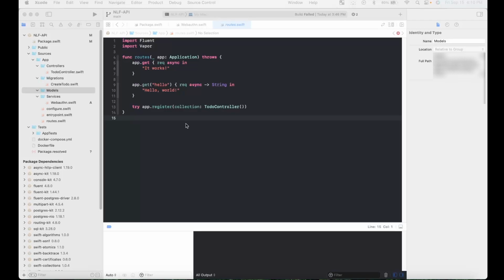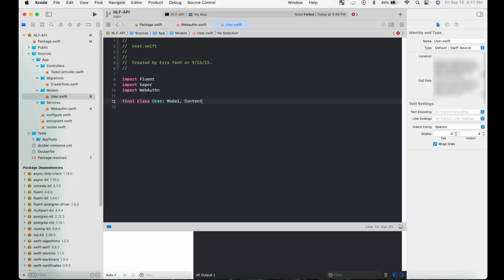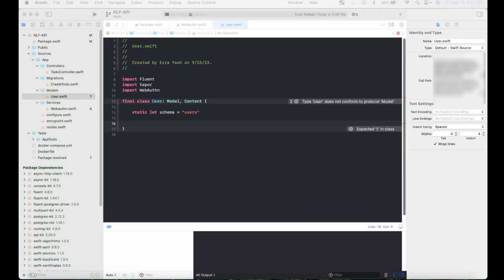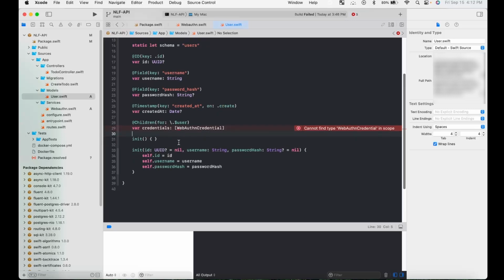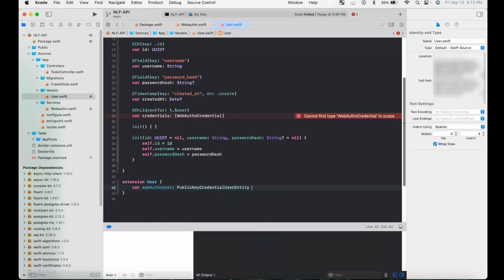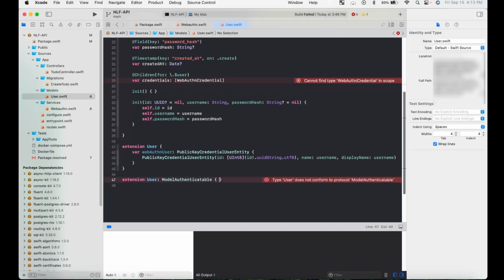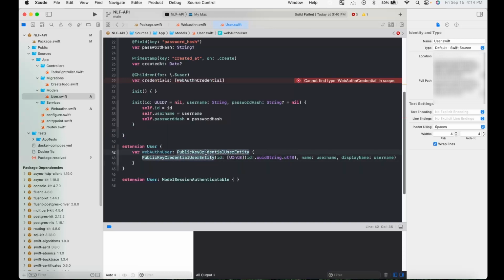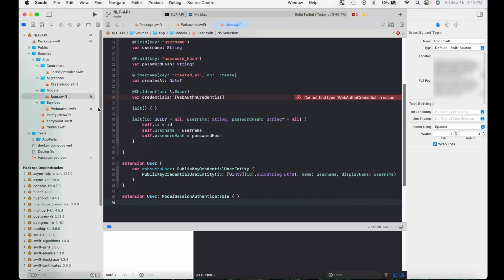PART 5 - Creating User Model for Server: Implementing WebAuthn/Passkeys in iOS with Vapor - TUTORIAL